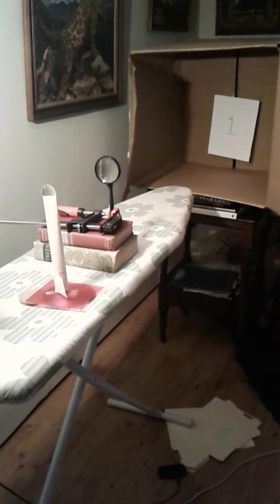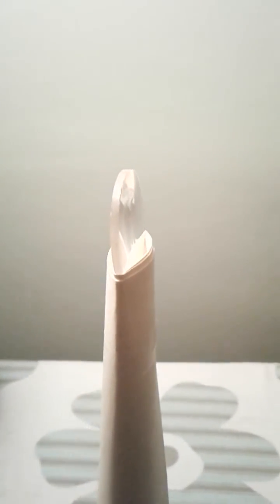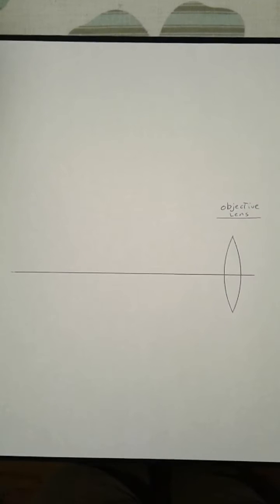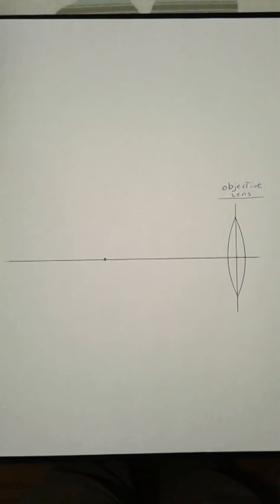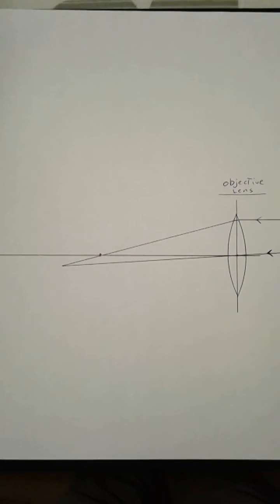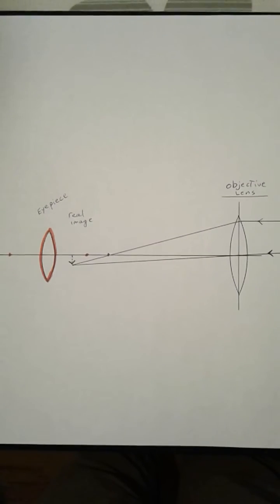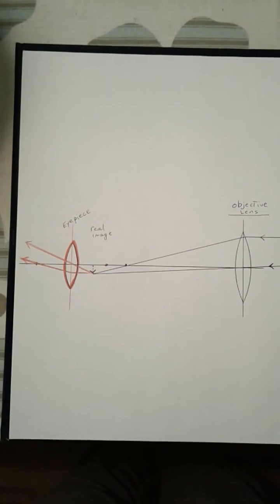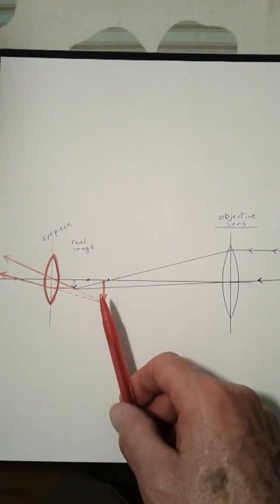Convex Lenses - Refracting Telescope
An objective (convex lens) with a long focal length, gathers light from an object far away, and forms a real image close to my eye.

An eyepiece (convex lens) with a short focal length is placed near the real image.  The real image becomes the object for the eyepiece, and is within the focal length.  The eyepiece acts as a magnifying glass to enlarge the image.

This is a simple refracting telescope.  To use this as a spotting scope for terrestrial observing, you would want to add another set of lenses to flip the image right-side up.